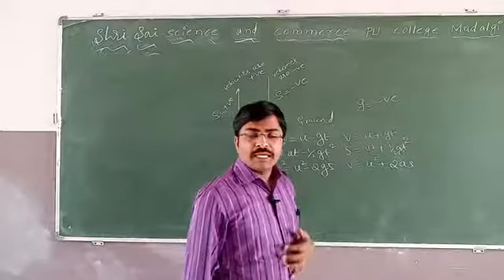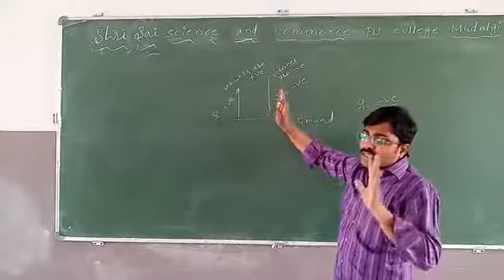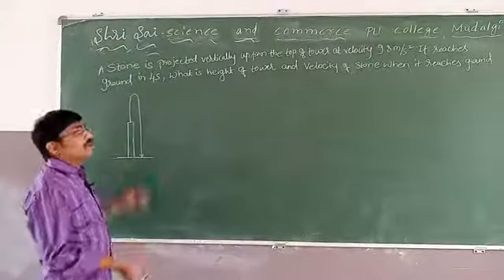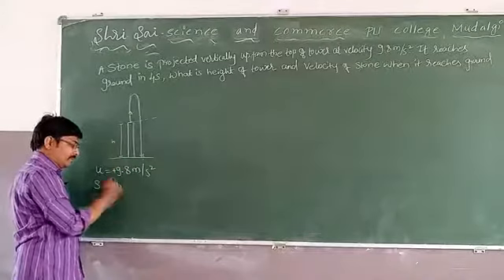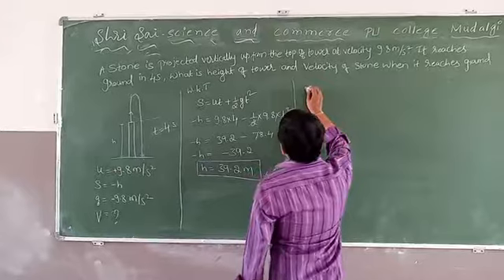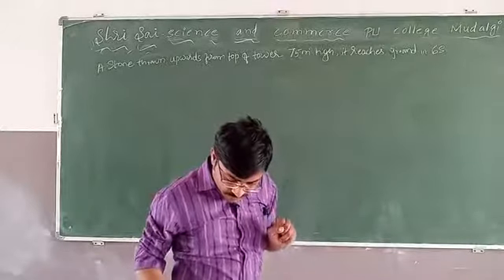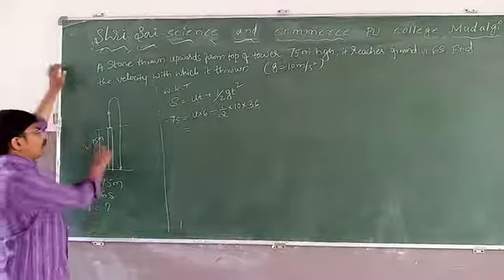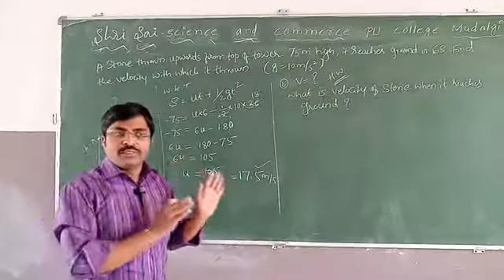I PU/Motion in st line 13/by Prabhu sir